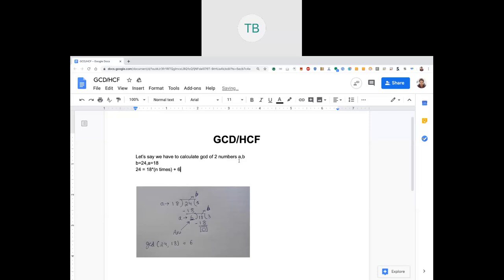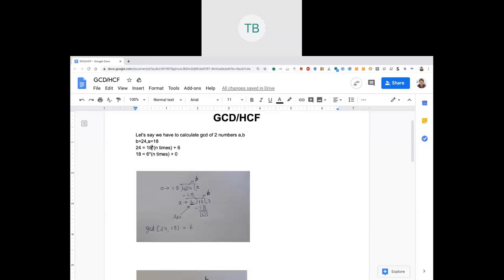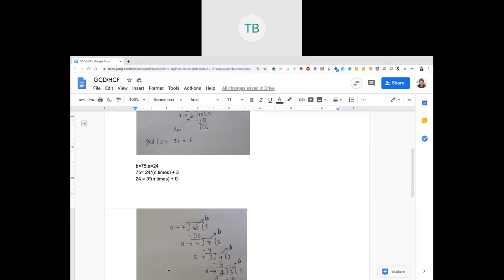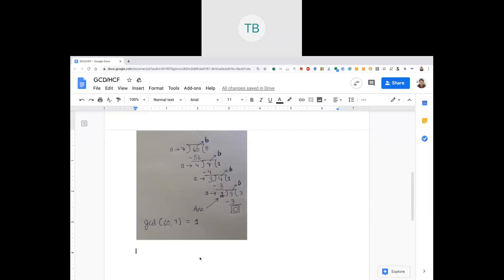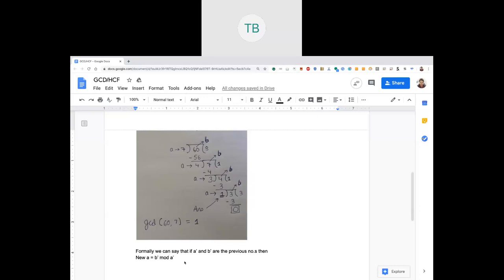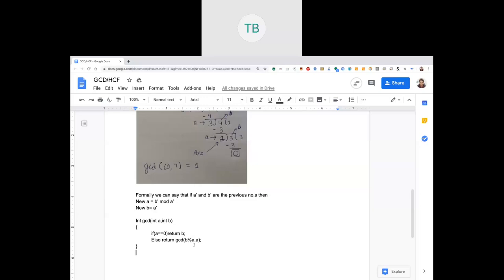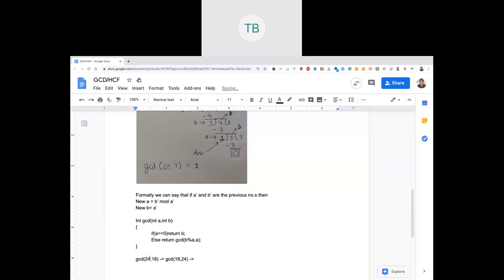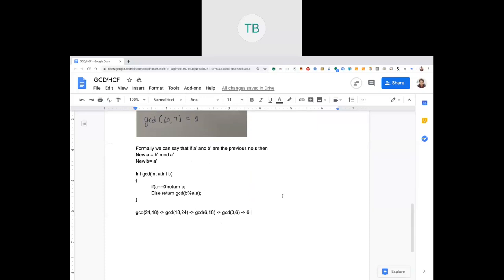Data Structures - Maths (GCD)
Understand and learn how to write code for GCD function.